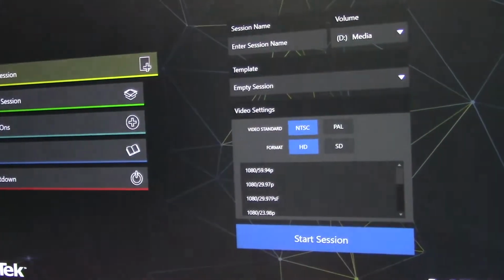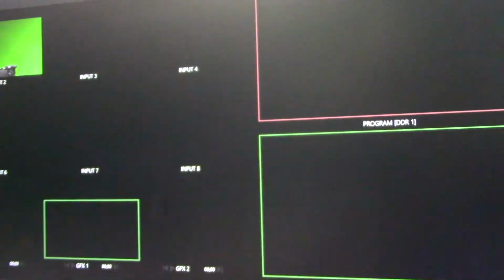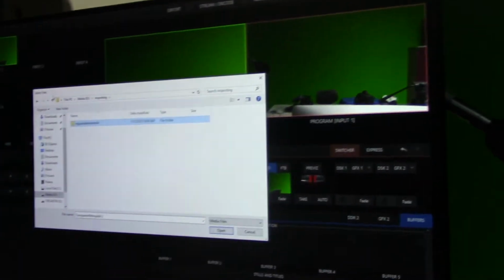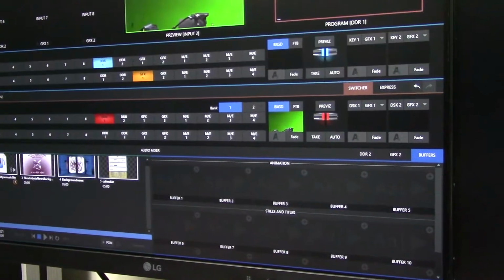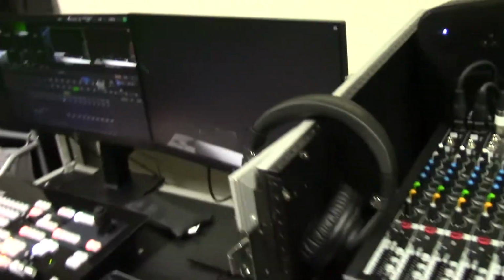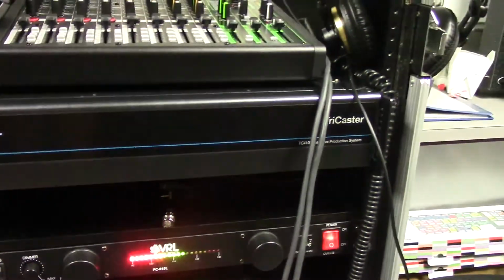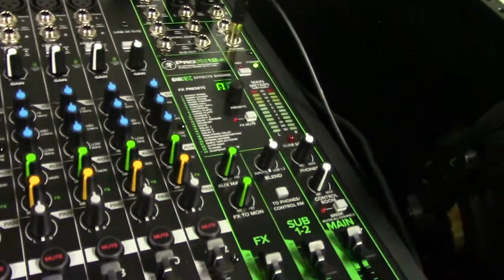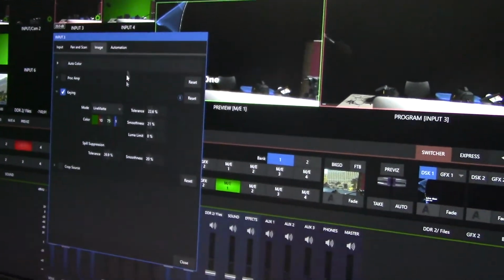Tricaster Ses and AudioSetUp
This is the best overview of the way the tricaster is set up, how to start a session & configure your audio for the tricaster.